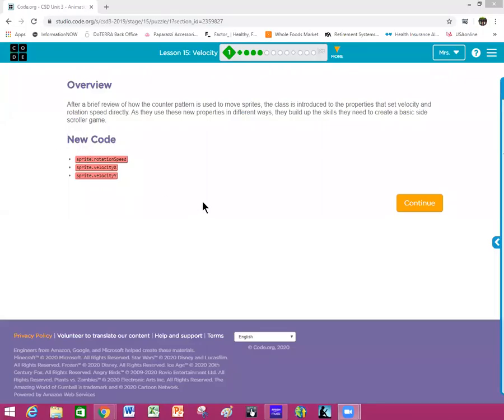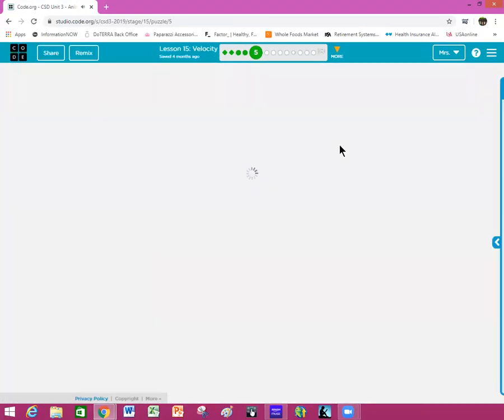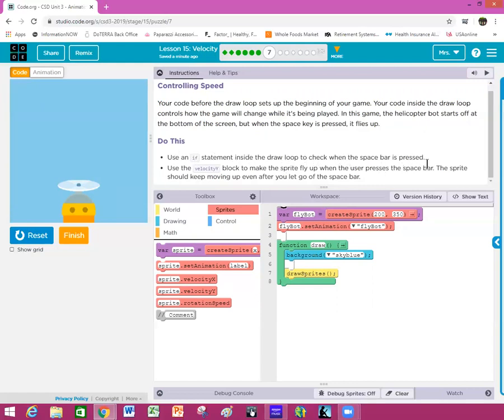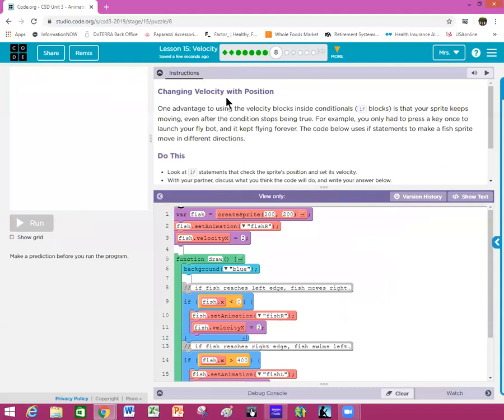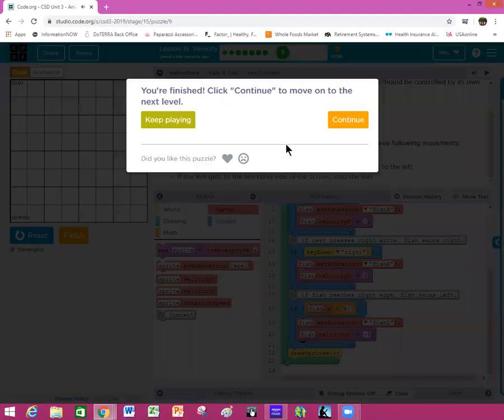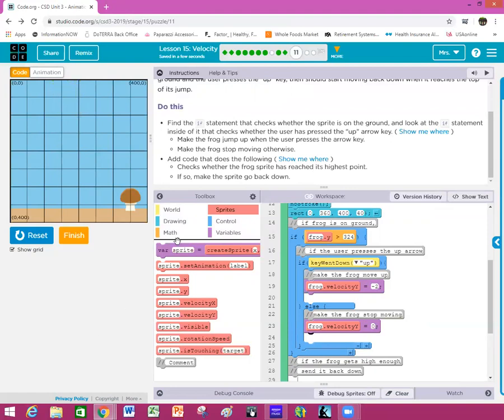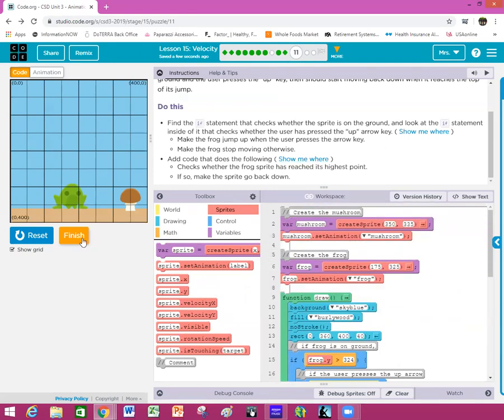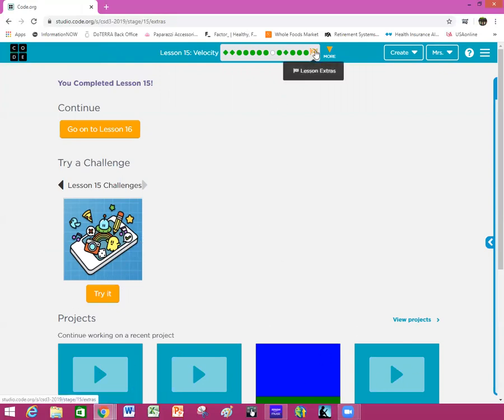Code Lesson 15 Velocity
Code.org lesson 15 velocity.